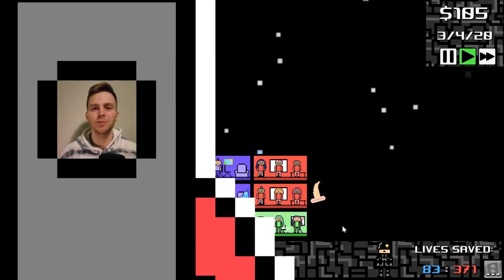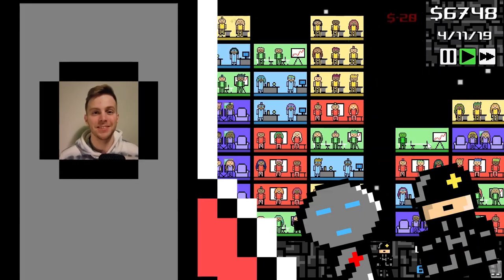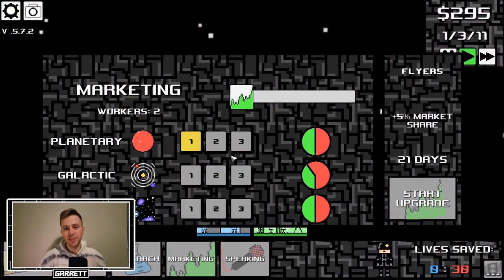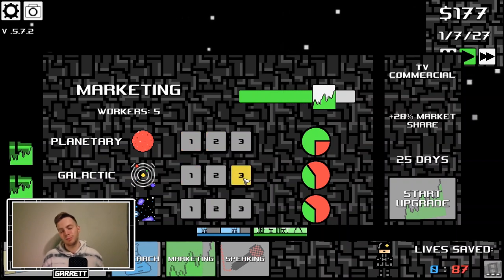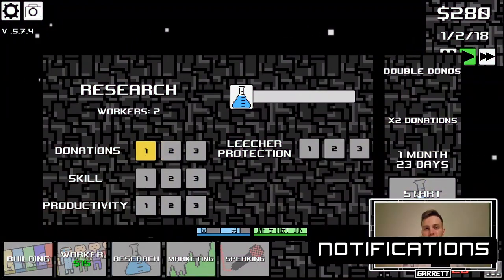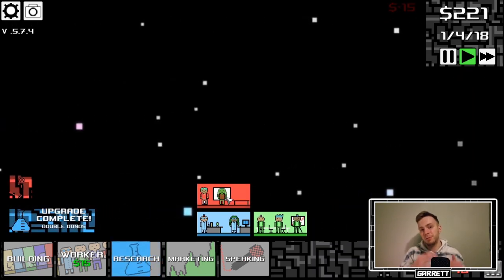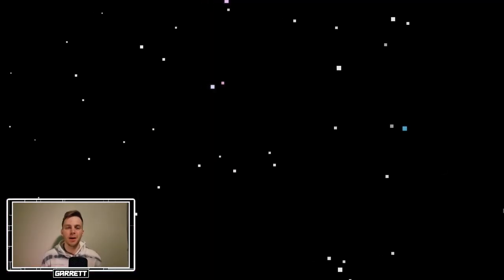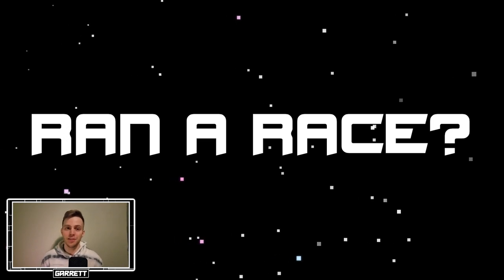Attila's Trek 58 - Beep Boop - Tycoon Game Devlog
📱 SOCIAL MEDIA 🤳

In Short:

Me: 🎮🤸‍♂️🥋⚙️🦉

Game: 🤖👨‍🚀👽💓

🎶 SOUND 🔊